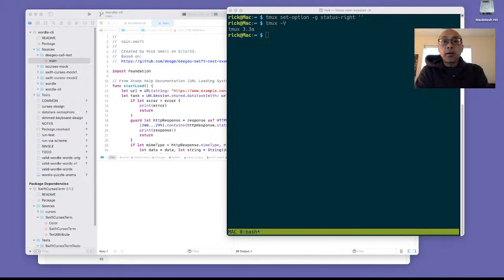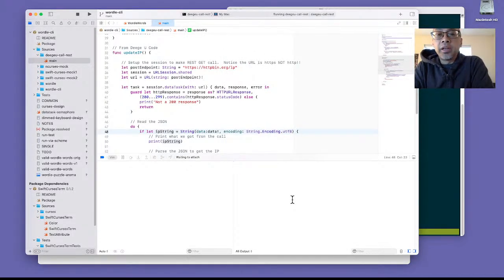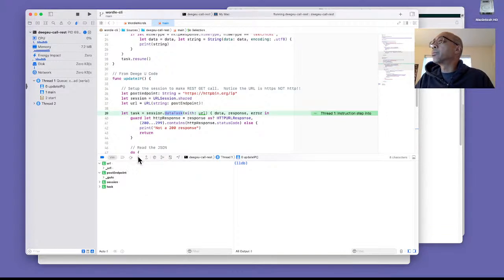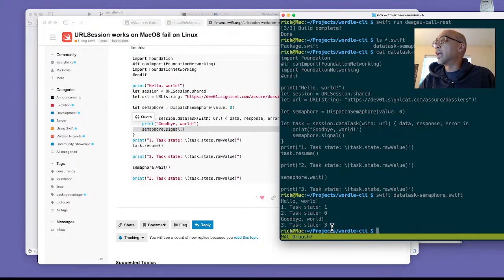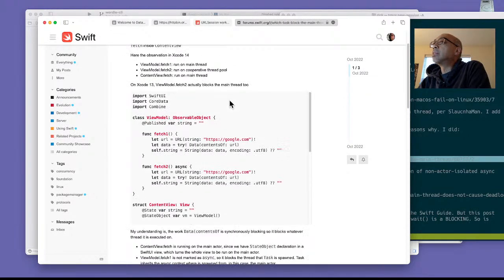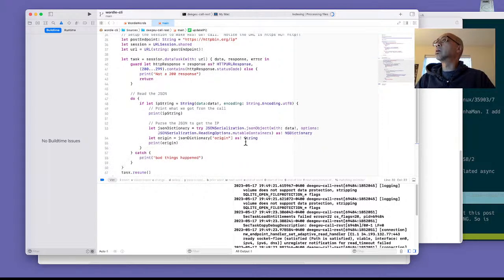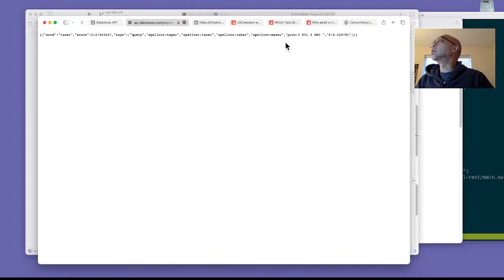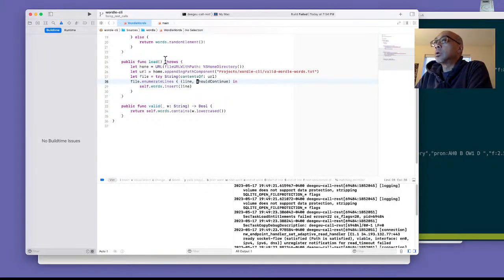Wordle Word Frequencies / REST API with Swift / Rick is Programming (No. 49)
This live stream is a sidequest to the Wordle clone I'm writing. It continues from where 48 left off.

I want to pare down the Wordle words dictionary from 13K words to perhaps the top 5K "frequent" English words, and I think I found a way to do that with the Datamuse API and Swift (following @deegeu code example).

and this single commit:

586e924 Fixes calls by adding semaphore

0:50 All right...
2:15 Running our buggy code / It exits without doing any work!
3:20 I show the API call we're trying to access
5:25 I try to run the code through the Xcode debugger
6:00 I set a breakpoint...
6:40 "Holy mackerel I _am_ in the function"
7:55 Creating the dataTask / We look this up in Xcode docs
9:15 I step past dataTask, and now I'm going to run task.resume()
10:15 The code never gets to the REST call, or its completion handler
11:10 From Swift forums: "Are you sure the issue isn't that you're blocking the main thread?"
12:25 I take the semaphore code and run it / What what happens...
13:15 ... It worked... "This was an important clue"
13:45 The REST API code (in fixing_rest_calls branch) now has semaphores now
14:30 ... And now it works too! "That's success!"
15:30 The semaphore probably wasn't necessary...
16:30 There are a few posts from the Swift forums that are interesting
17:10 "Non-Actor-Isolated Async Functions" / Over my head!
18:15 Read about Concurrency from Swift documentation
18:55 Our code is a big gigantic async operation / And we're not waiting for it...
19:35 I try to add 'await'... / Let's see what happens (it doesn't work, compiler error)
20:40 I try to add 'async'... / Let's see what happens (it doesn't work, compiler crazy message)
21:55 semaphore.wait() is blocking...
23:50 I think I'll end here 🥵
24:45 I show off the Datamuse API "frequency meta-data" query (using browser)
26:00 Comparing "audio" and "abode" word frequency (formatting JSON with jq)
27:45 Estimating how long this will take (over 14K words) / 4 hours (at 1 req/sec estimate)
28:15 I merge the fixing_rest_calls branch into main
28:40 commit 586e924

What is a semaphore?

Music
DivKid